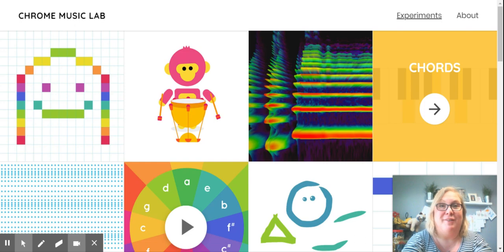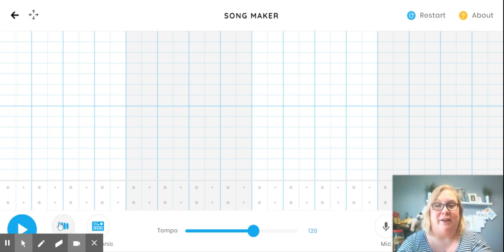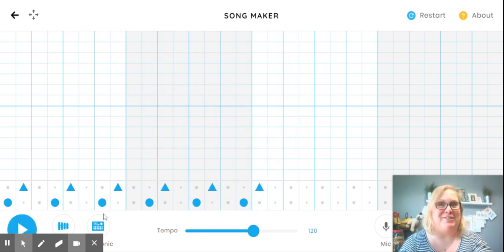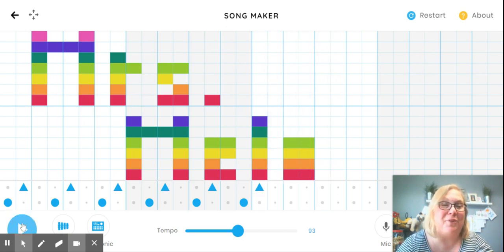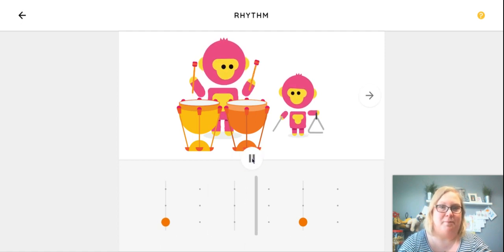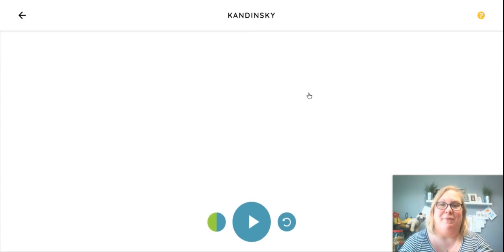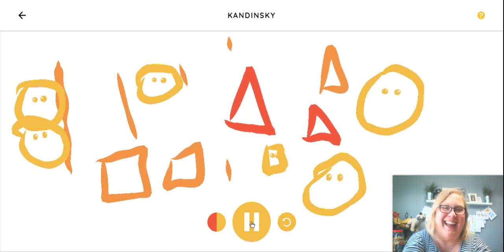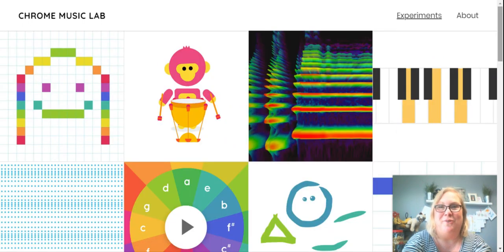Chrome Music Lab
Chrome Music Lab Tutorial